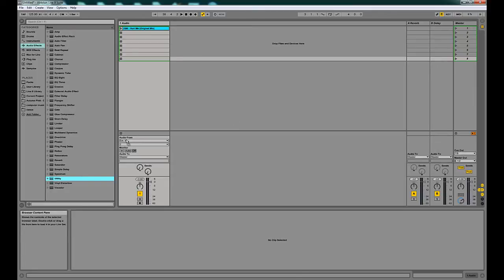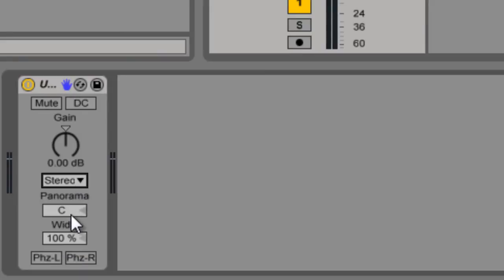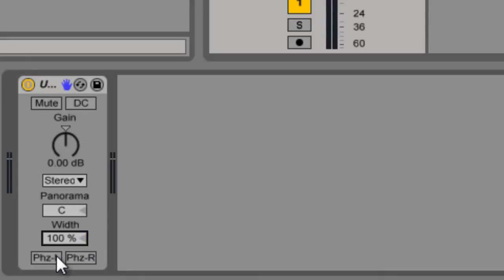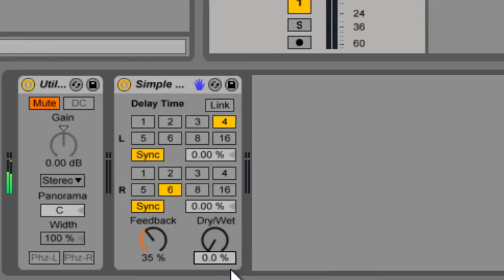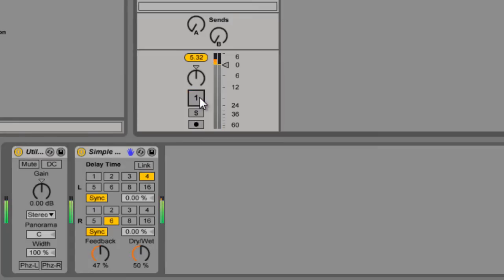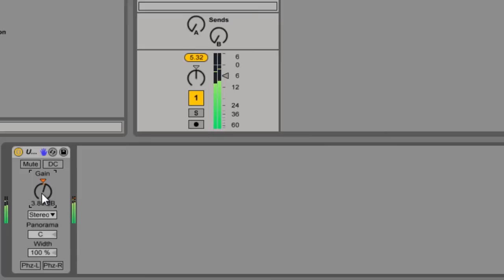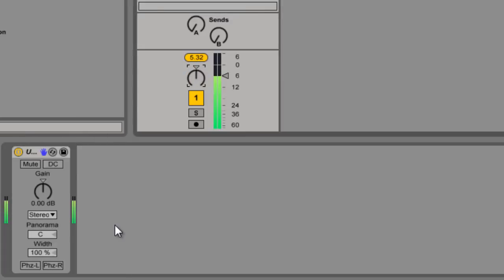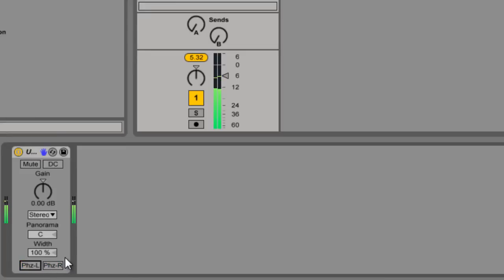Utility - Deeflash's Ableton Live Devices Tutorials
This week we take a look at Ableton's most underrated audio device.